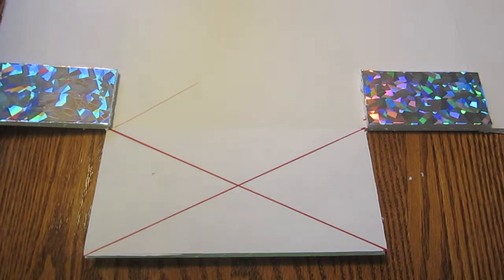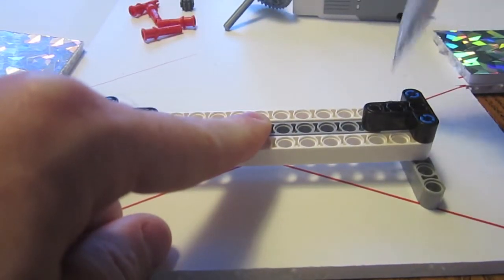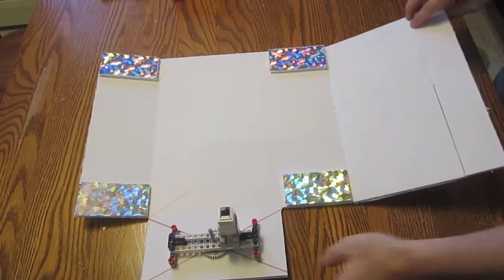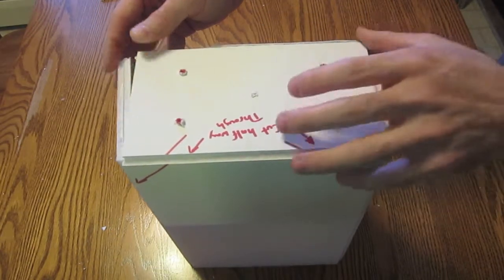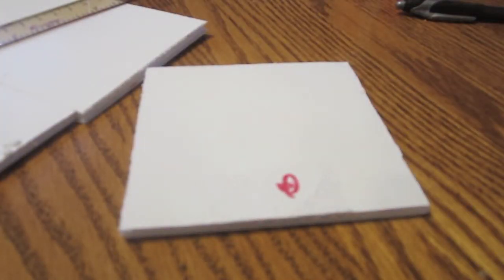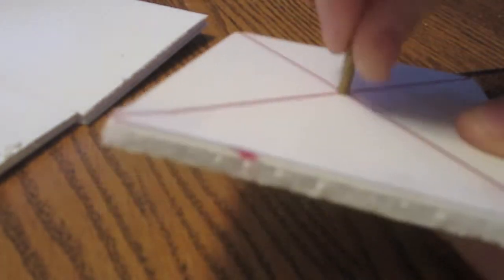Creeper - 4 - Body Assembly